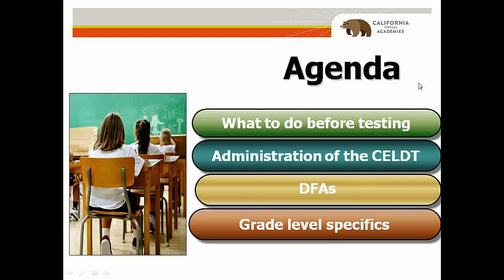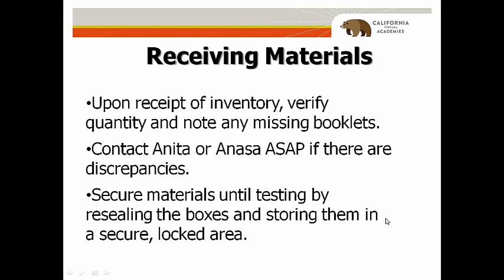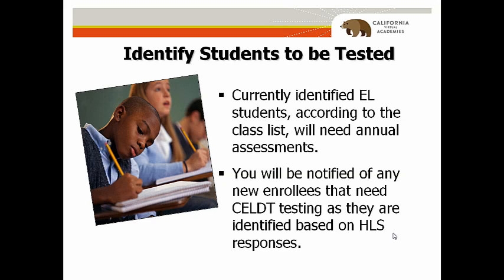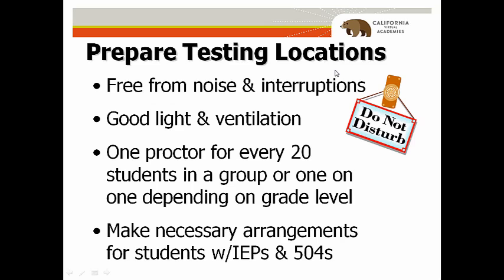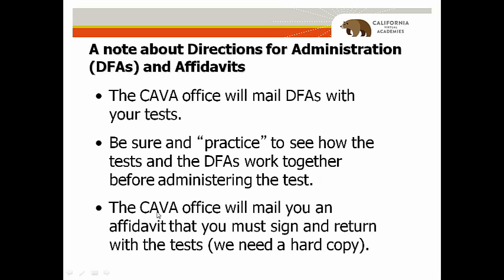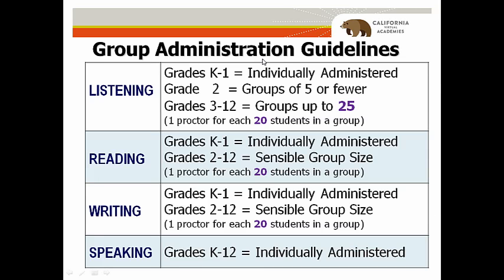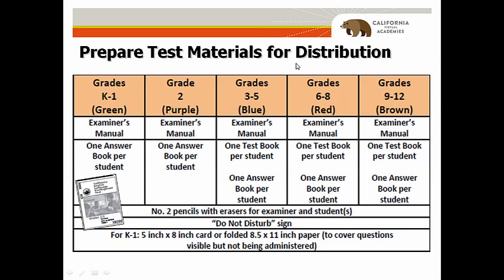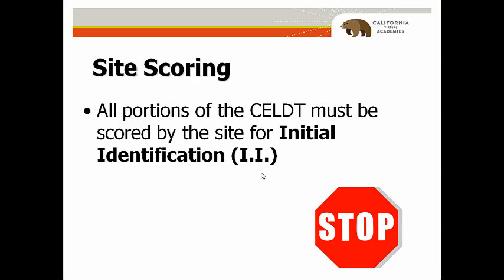CELDT Teacher Training Part II